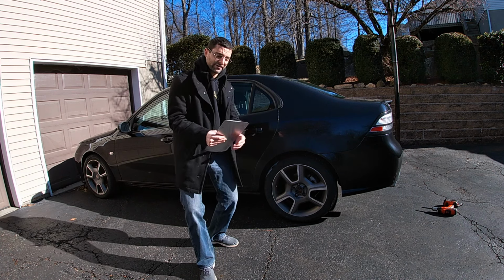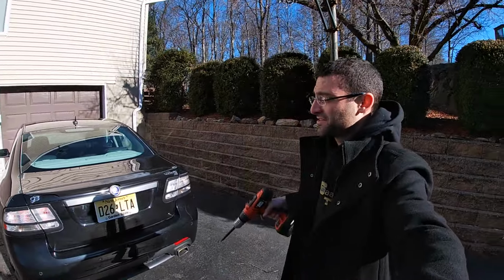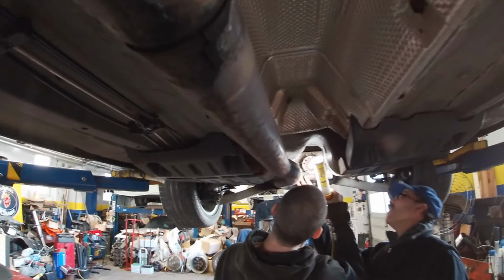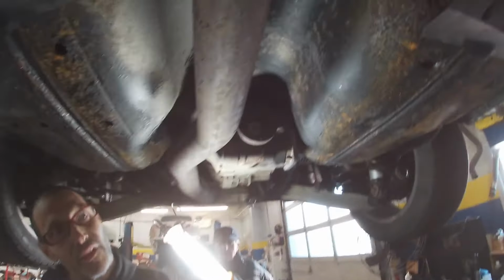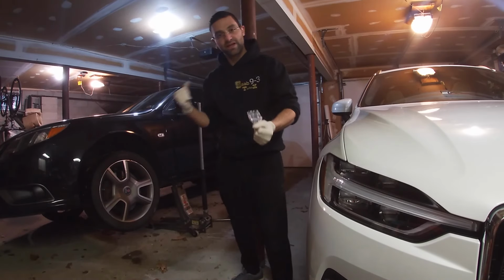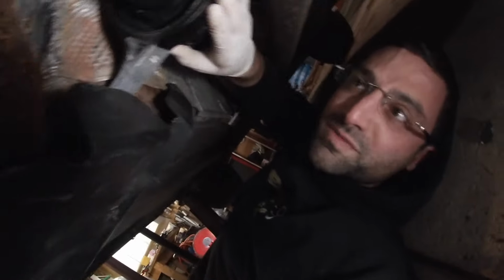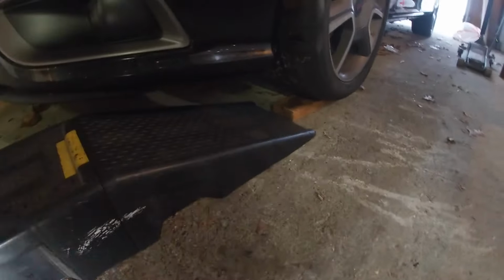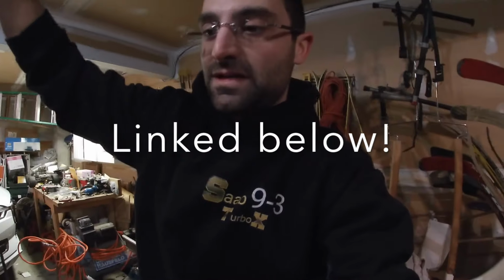I Bought a RARE Saab 9-3 TurboX XWD DRIVESHAFT Install + Oil Change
In this episode, I finally get the chance to install the NEW Driveshaft this Rare Saab TurboX was needing! Also, since we are able to drive the car I was also able to change the oil and oil filter! I will link those supplies below if you need them.

Saab 9-3/9-5 V6 2.8L Oil Supplies:
Oil Filter
0W-40 (Pack of 6)

Current Parts used for TurboX Rehab:
Driver Side Strut (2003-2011 Sport)
Pass Side Strut (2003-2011 Sport)
Spring (Saab 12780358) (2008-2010 Aero/TurboX)
None Sport Spring Kit (32016015)
Boot/Bump Kit
Wheel Hub

Movers and Shakers on Amazon for your car:
Portable Jumper Cables
Best Saab Code Scanner
Car Care Kit
Best Paint Ceramic Coding Kit
Convertible Windscreen